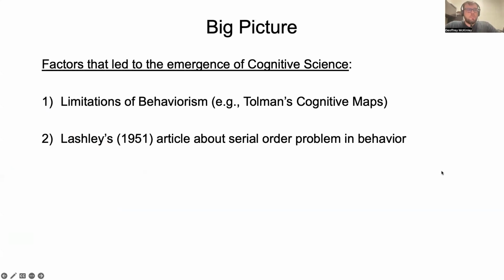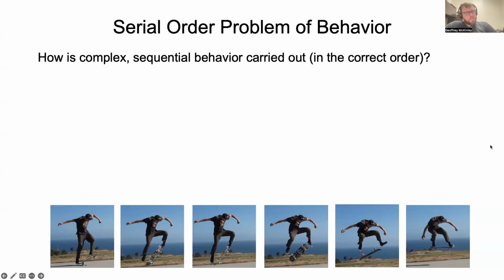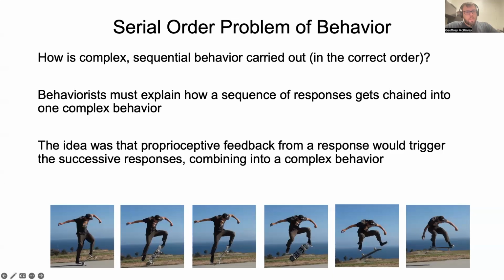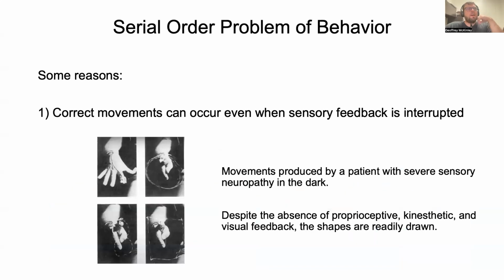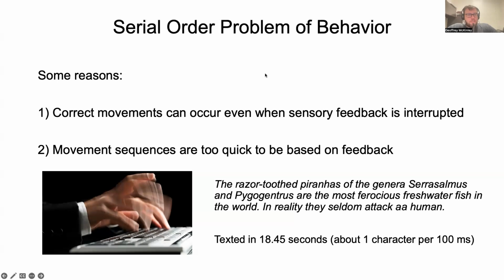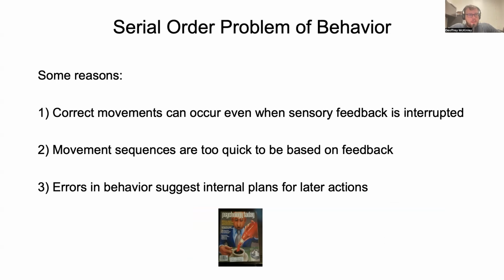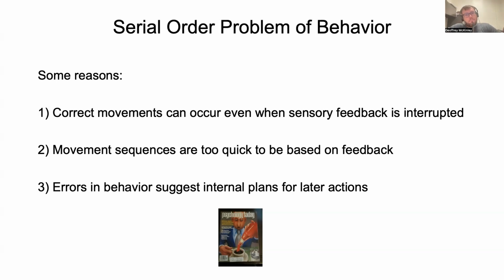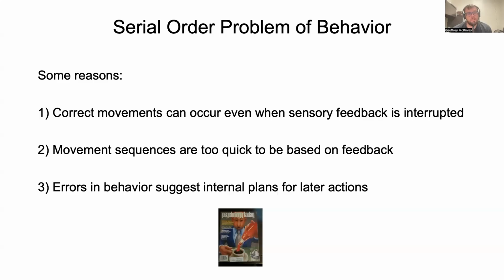Cognitive Science: Lecture 2.5: Lashley pt1